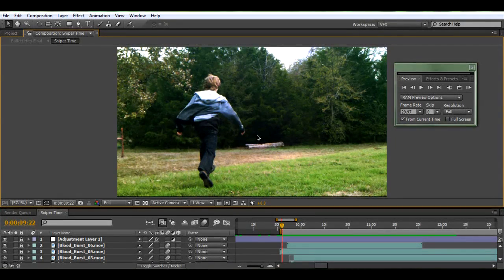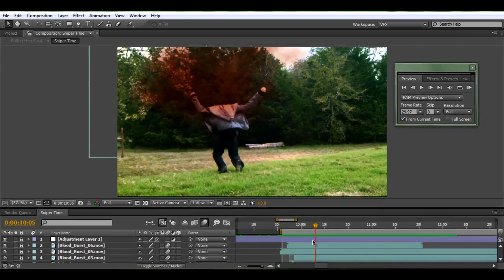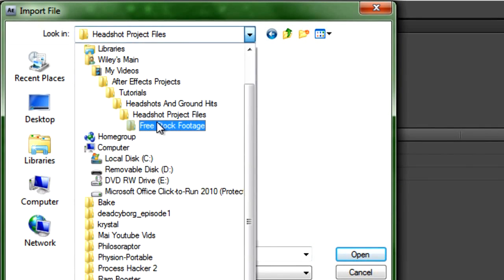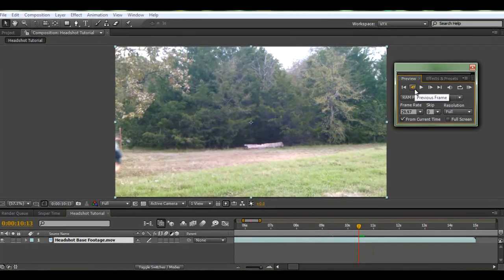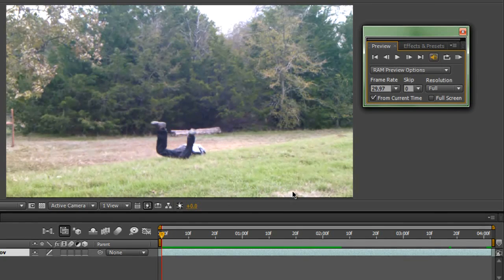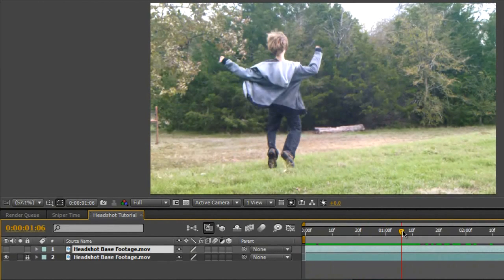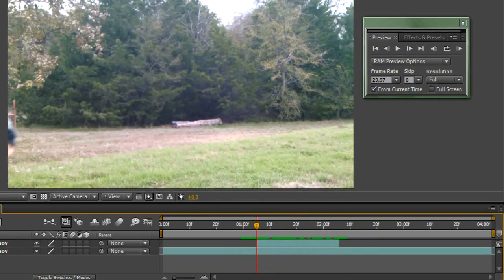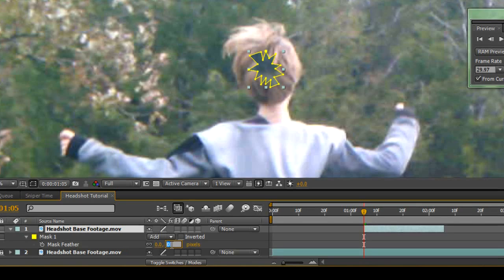Headshot Tutorial For AE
This is a tutorial that shows one of the best ways to quickly make a cool headshot effect!

Required: After Effects, everything else (Including stock footage) is in the project files.

Skill level: (From * to ) ** -Pretty easy project, I explain all the jargon and guide you along the entire process.

Music Copyright Lapfox Trax, YouTube Channel LapoxOffical [Used with permission]